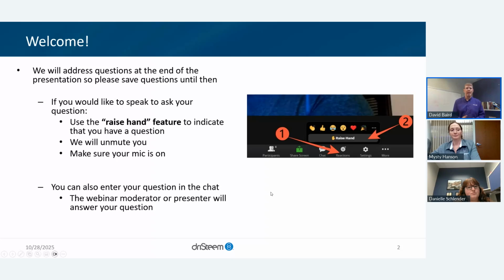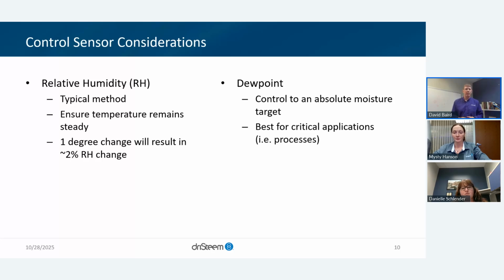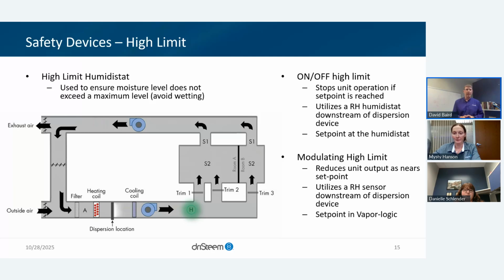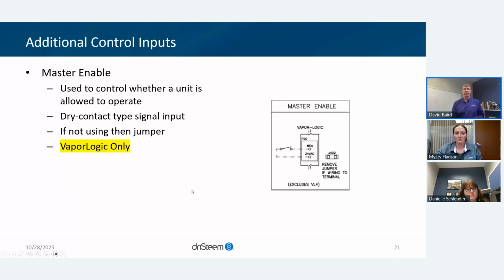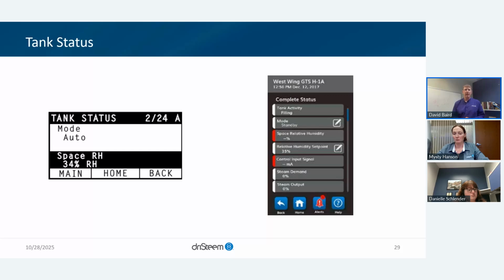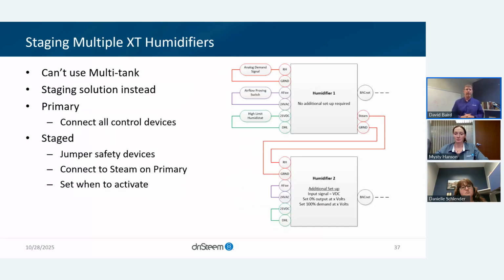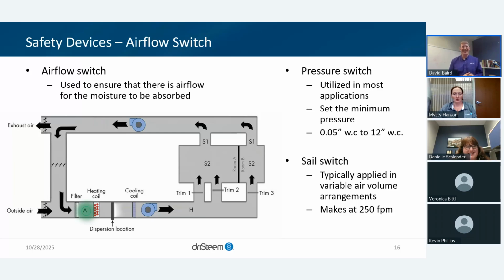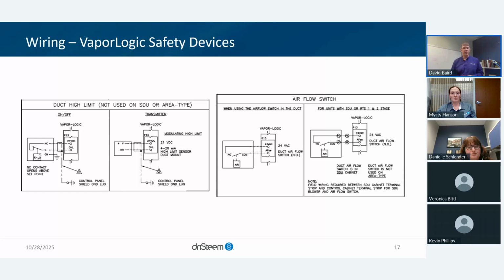Webinar: DriSteem Controls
Join us for this technical webinar to explore DriSteem’s control platforms for humidification and water treatment. Understand the capabilities and options of the controllers. Learn how to connect to the controllers and how to interact with it using the keypad/touchscreen. We'll also cover questions such as:
• What controllers does DriSteem offer? How do they differ?
• Which controllers have interoperability and if so, what protocols?
• What control devices can be used, where should I install them, and how do I connect them?
• How to gather information from the controller?